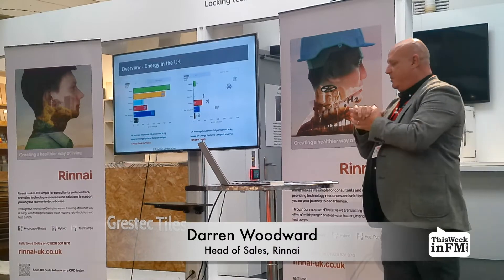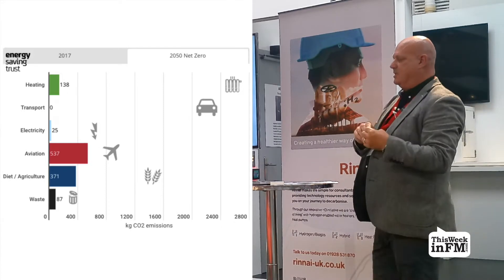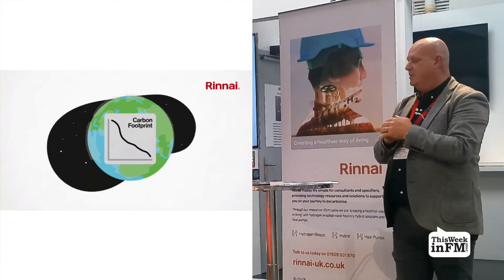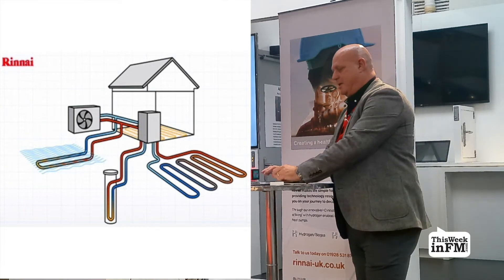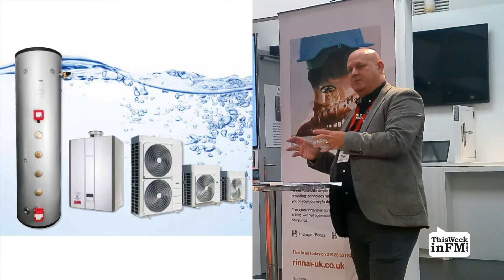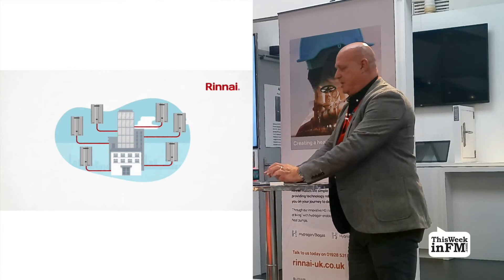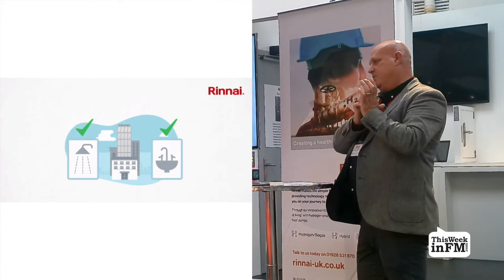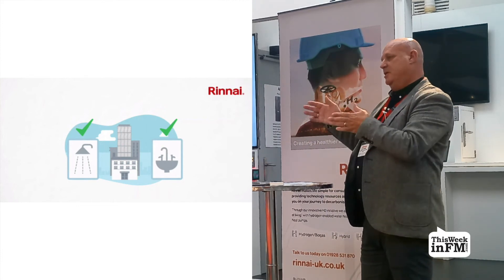Rinnai – Low-carbon Heating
Welcome to this episode of ThisWeekinFM TV, with news from [..]